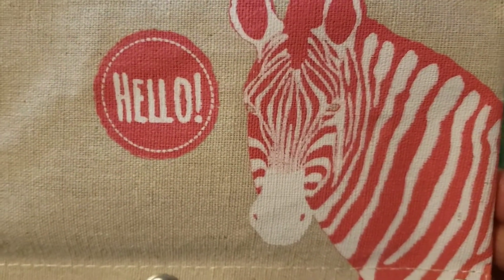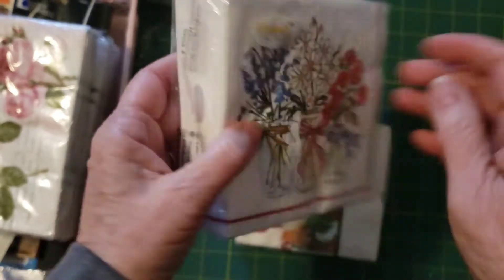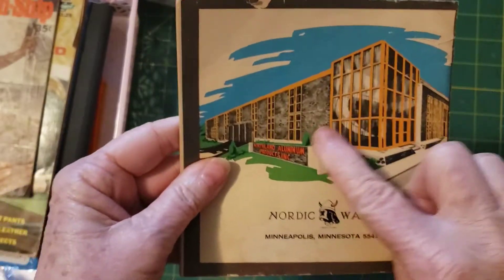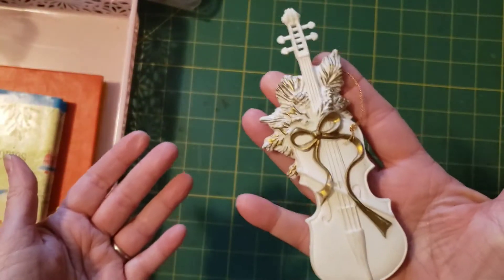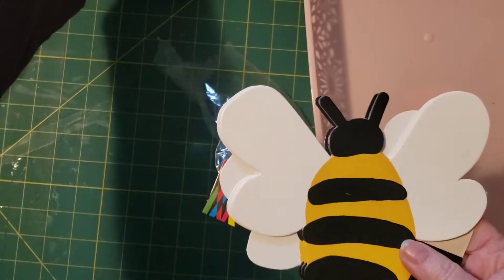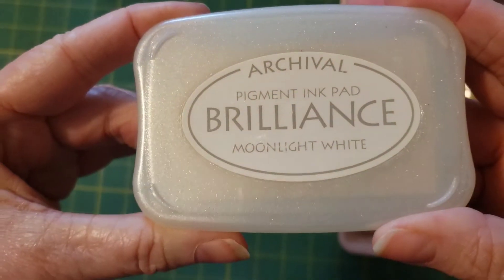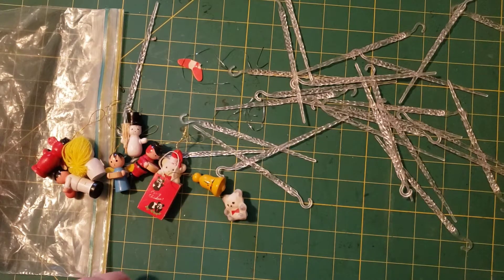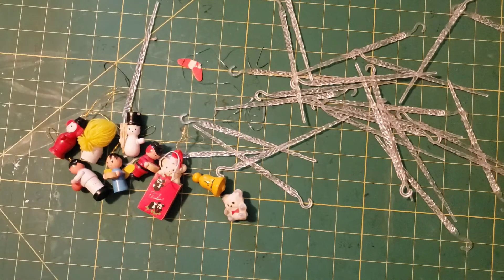ThriftyThursday hosted by Sheree Turquoise Dreaming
hosted by @Turquoise Dreaming

Thrift haul from Goodwill Outlet